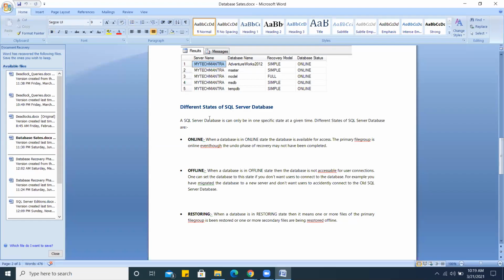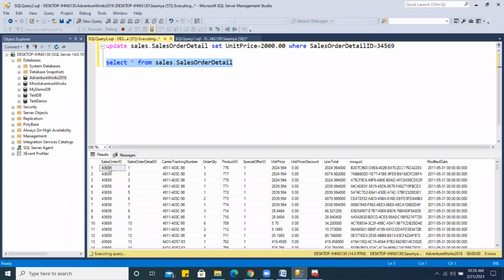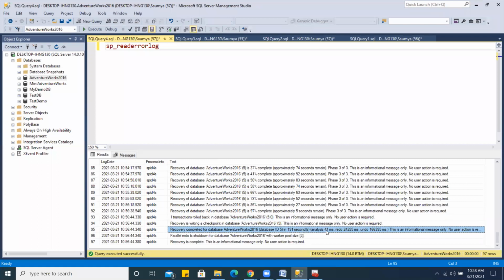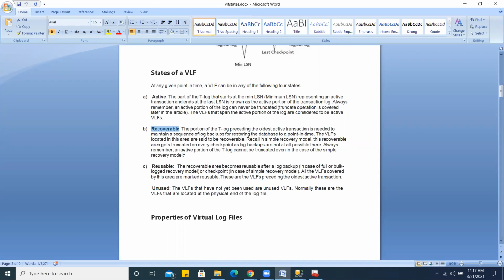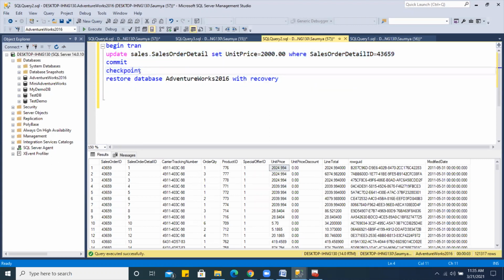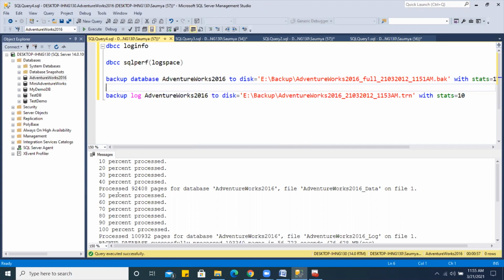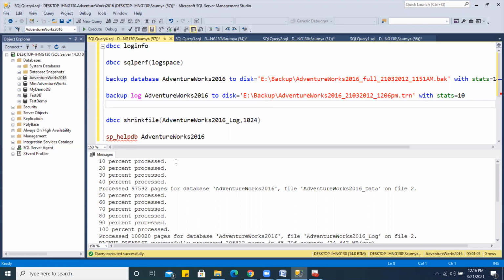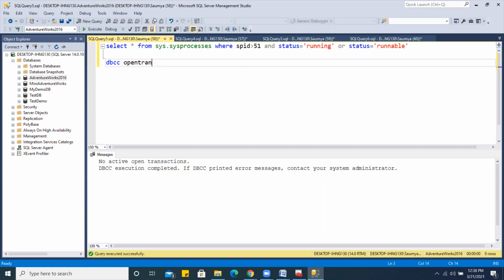Transaction Log VLF states and Database Recovery in SQL Server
Call/WhatsApp on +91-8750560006 to know more about SQL DBA course.